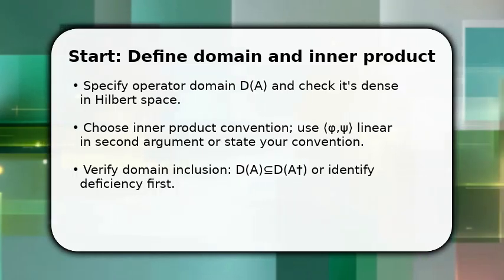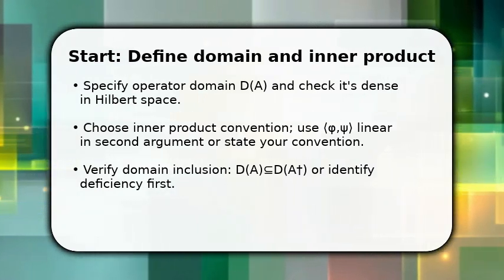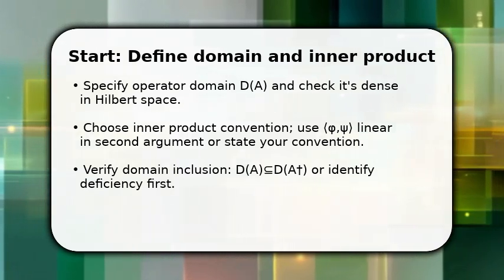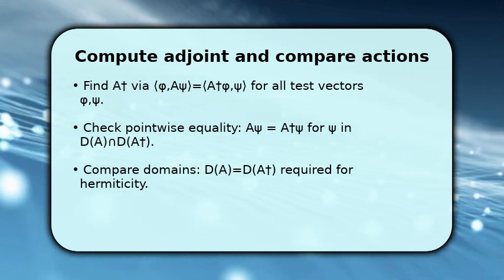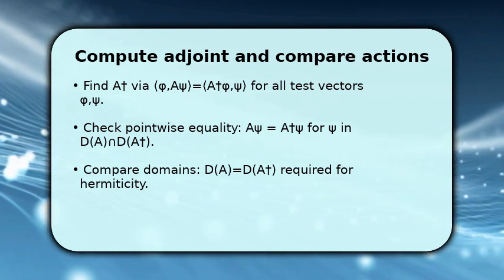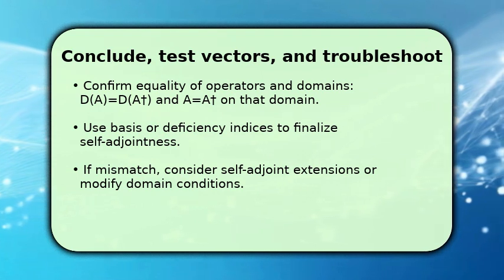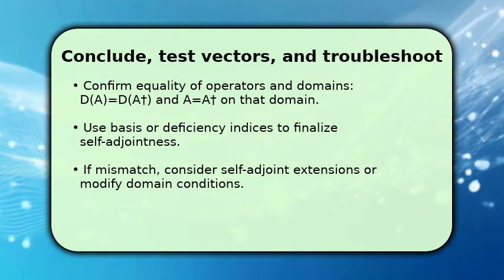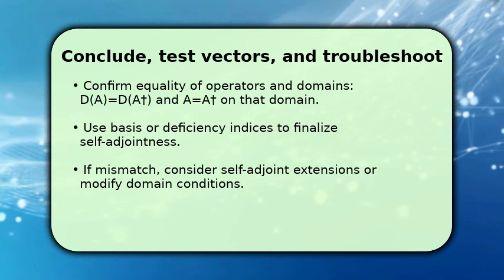How to Check If an Operator Is Hermitian (updated)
How to Check If an Operator Is Hermitian (updated) | 🔒 Surfshark VPN Deal — Stay private and secure. $1.99/mo + 3 Months Free ▸

Dive into the world of quantum mechanics and discover how to verify if an operator is Hermitthy. This video will guide you through step-by-step processes, including mathematical representations and practical applications in physics simulations.

Hermitian Operator,